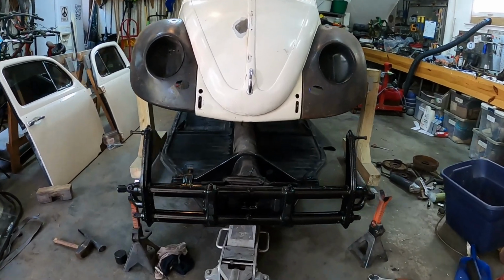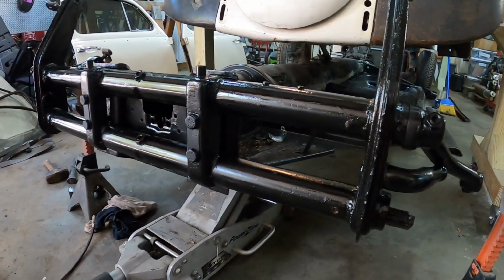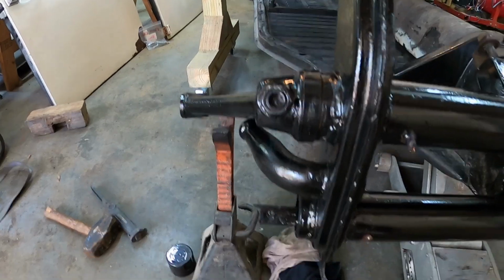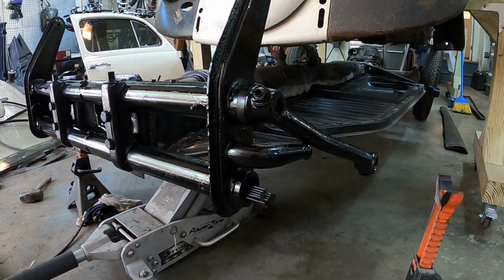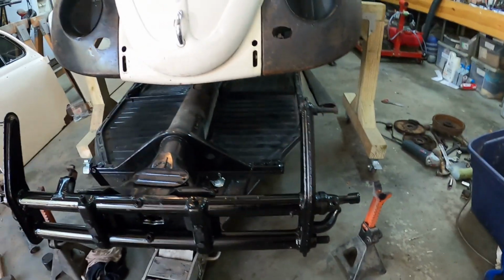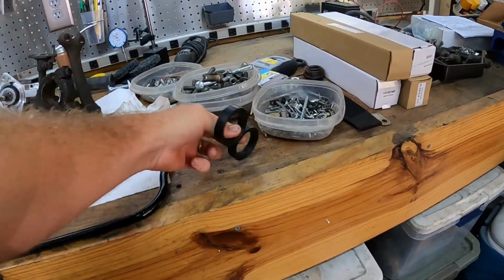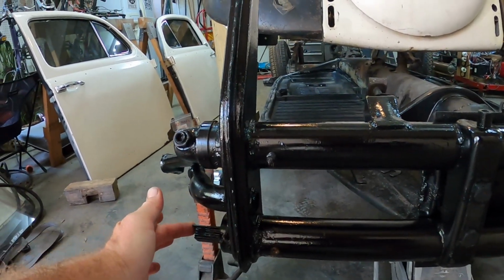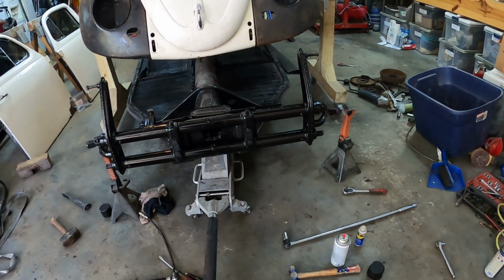1965 VW Beetle - Bent Snubber! - 008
This is the 8th video on the 1965 VW Beetle.  I installed the front beam and the top torsion arms.  However my right snubber is bent!  This makes the 2 torsion arms rest at different angles when there is no weight on them.  I think I will leave it as is, because the alternative is to try to bend it down, and risk breaking it off the shock tower.